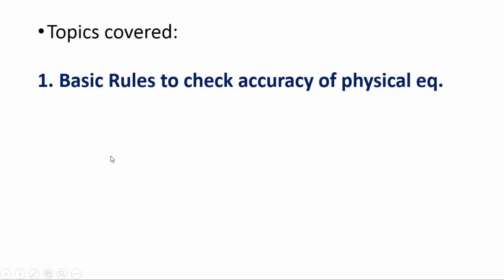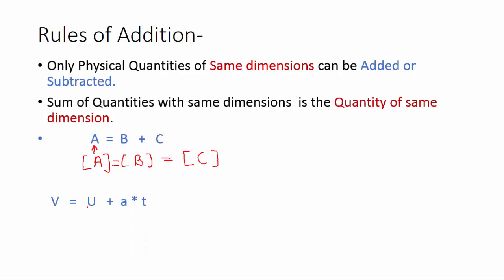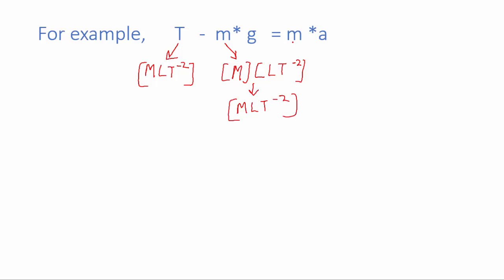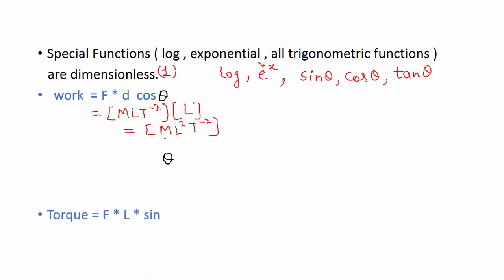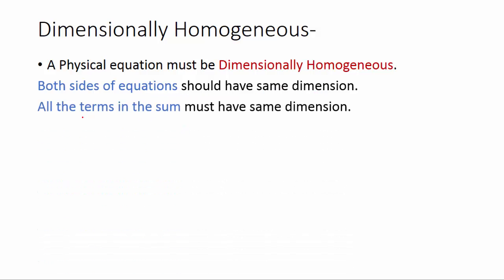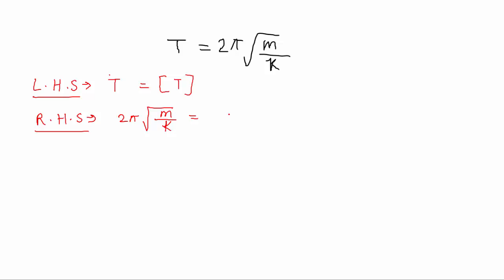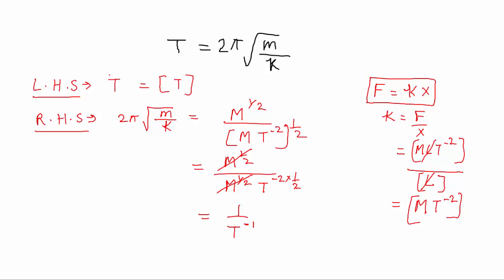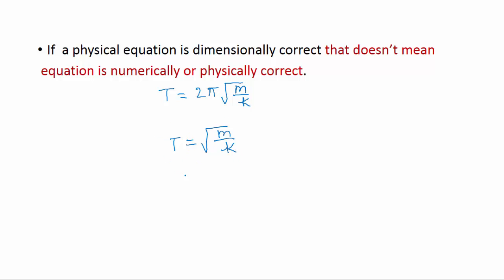Dimensional Analysis(Part-3): Checking Accuracy of Physical Equations, IIT-JEE physics classes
आयामी विश्लेषण (भाग -3): भौतिक समीकरणों की शुद्धता की जाँच करना
Dimensional Analysis(Part-3): Rules to check dimensional correctness, Introduces the concept of dimensional homogeneous

Topics Covered:
1. Basic Rules to check accuracy of physical eq.
2. Rules to find dimension of special functions
3. Rules to check Dimensional Homogeneous or correctness of equation
शामिल विषय:
1. भौतिक eq की सटीकता की जांच करने के लिए बुनियादी नियम।
2. विशेष कार्यों के आयाम खोजने के नियम
3. आयामी सजातीय या समीकरण की शुद्धता की जाँच करने के लिए नियम
4. Question of the Day
Answers- 1) yes     2) yes    3) no
  4) yes    5) yes